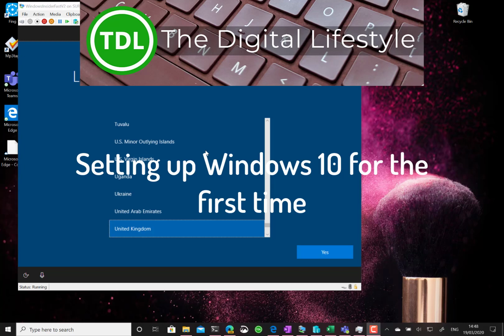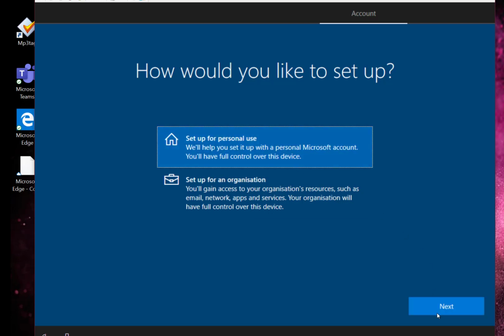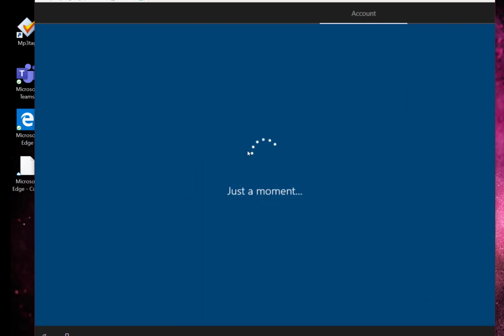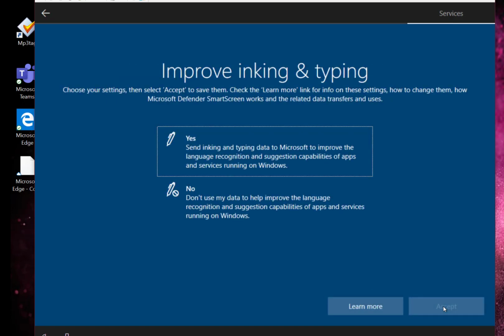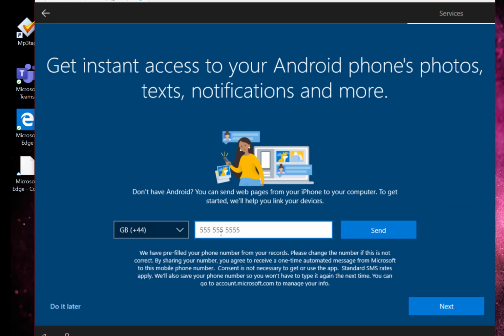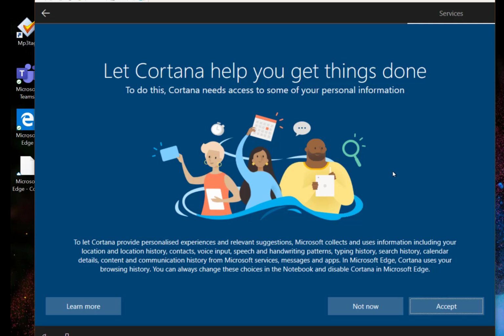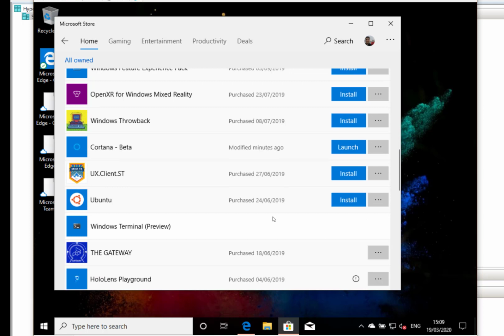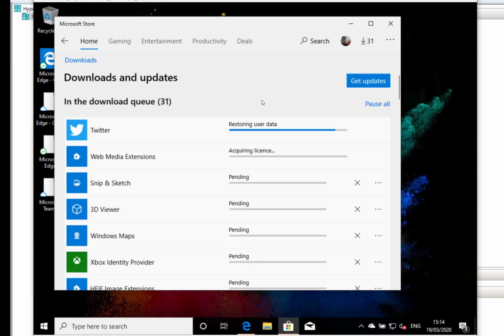Setting up Windows 10 for the first time (Out of Box Experience)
In this video I walk through the initial options when setting up a Windows 10 PC for the first time. Microsoft call it the Out Of Box Experience and I show you what the various options and question mean during the setup. I will look at signing in with a Microsoft Account, using a two factor authentication and I explain what the options mean during the setup.

I also show you how to download your apps from the Microsoft Store and how to update the apps that come with Windows 10.